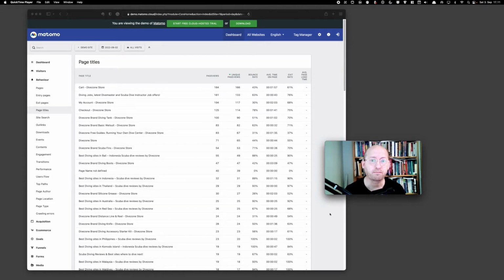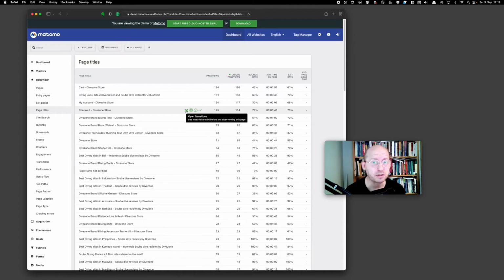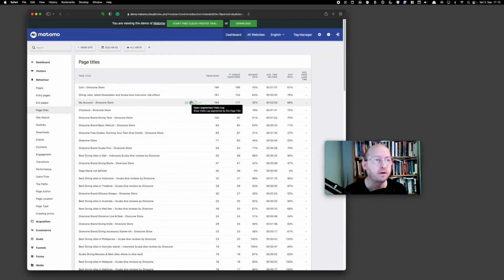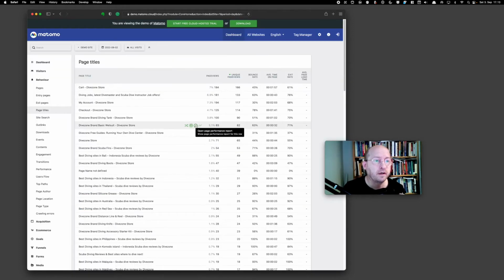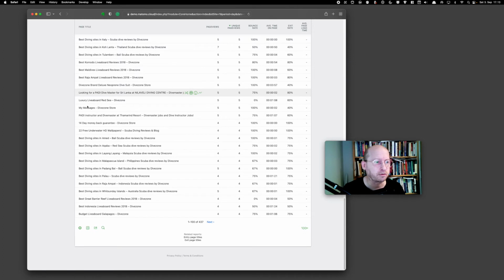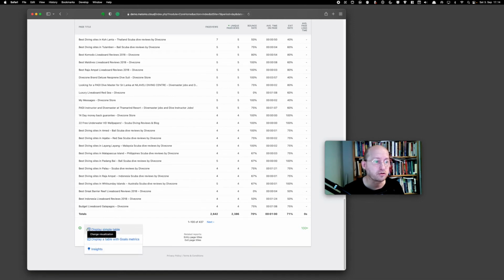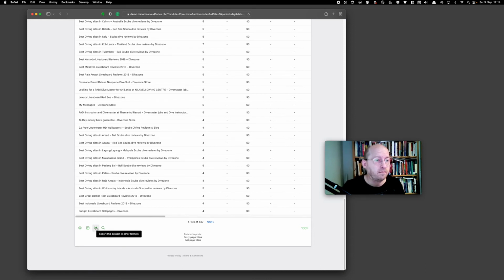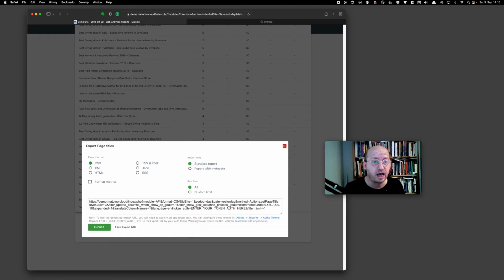Matomo Analytics' Hidden Features Revealed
Some of the nicest Matomo Analytics features are not too easy to find. Watch this video, and you'll learn a handful of simple tricks to get more data out of the user interface!